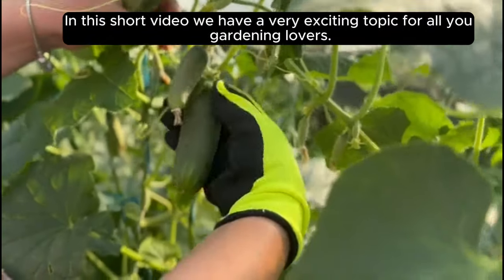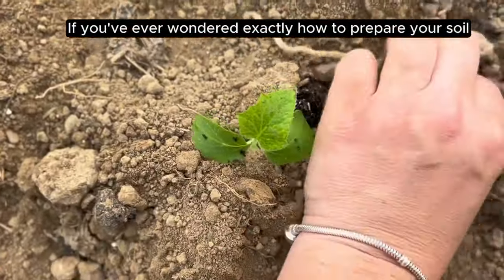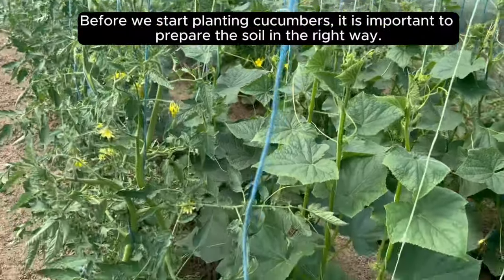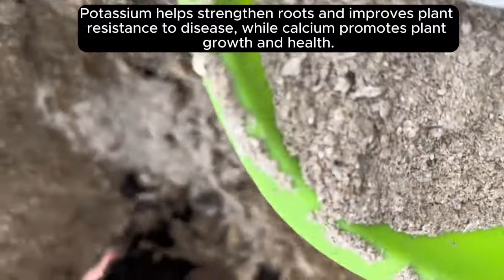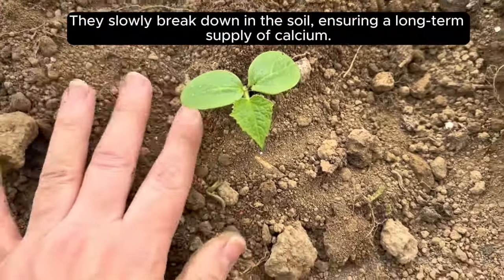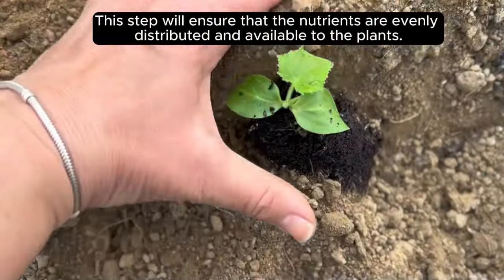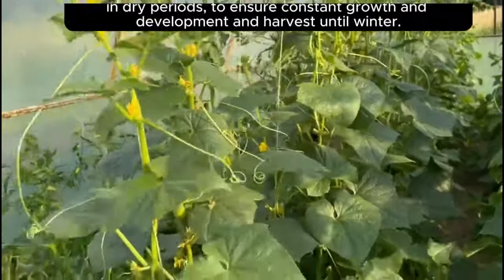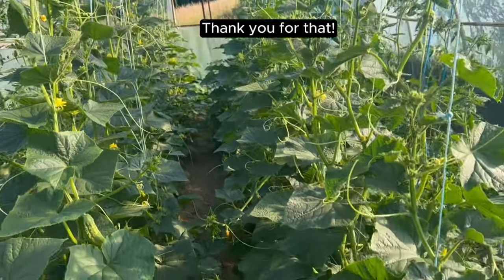PLANT CUCUMBERS IMMEDIATELY AND HARVEST THEM BY WINTER! Brutally efficient!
Cucumber planting. Cultivation of cucumber. Tips for young gardeners. Bury wood ash and eggshells in the ground before planting cucumbers. Collect enough wood ash and eggshells. I recommend that you first chop the eggshells so that they break down faster in the soil. Spread the wood ash over the surface of the soil and gently mix it into the top layer of soil. Also spread the crushed eggshells on the surface of the soil and mix them together with the ash. Once you've prepared the soil, plant your cucumber seedlings, making sure to give them plenty of room to grow. With proper soil preparation and plant care, your cucumbers will have everything they need for healthy growth and a bountiful harvest. Climate changes allow us a longer growing season, so take advantage of this opportunity and enjoy fresh cucumbers until winter. organic plants garden gardening gardening garden paradajzFriends, send this video to your friends on social networks.